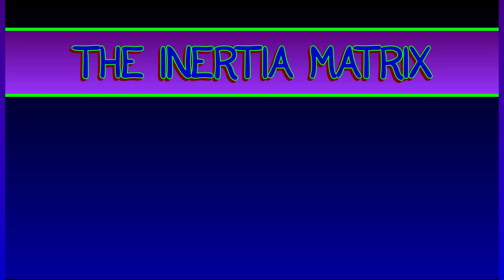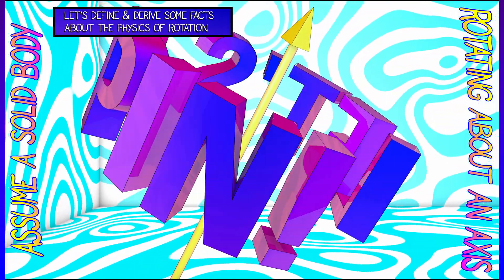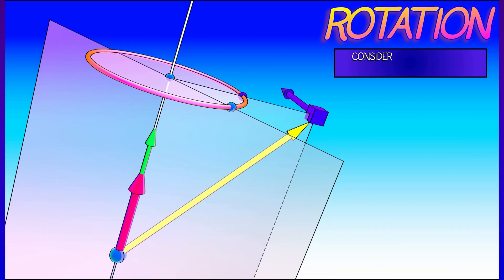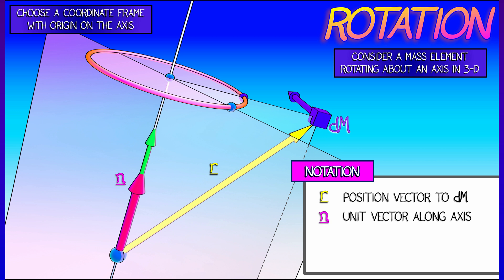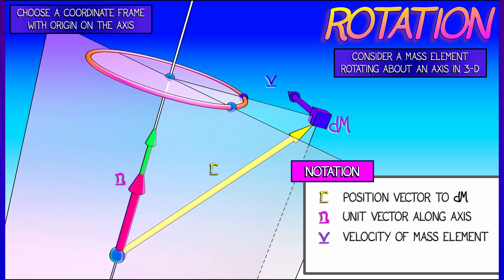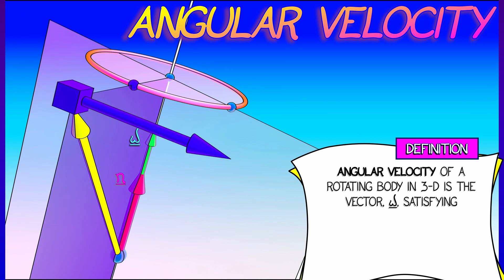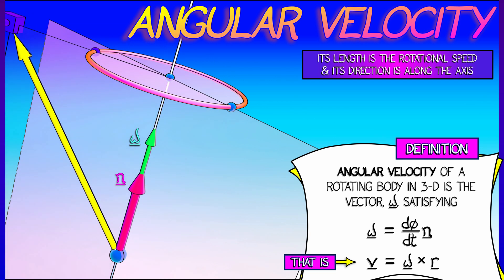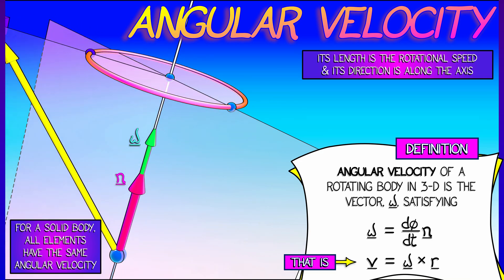CalcBLUE 3 : Ch. 9.1 : Angular Velocity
As an introduction to the mechanics and dynamics of solid bodies, let's define angular velocity on mass elements, using vectors.